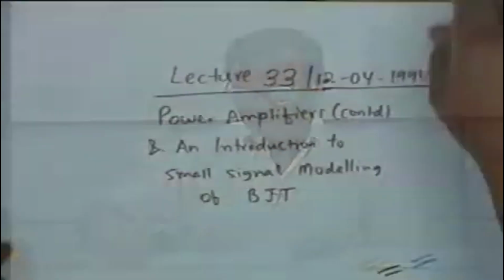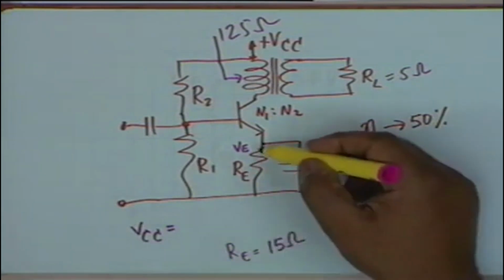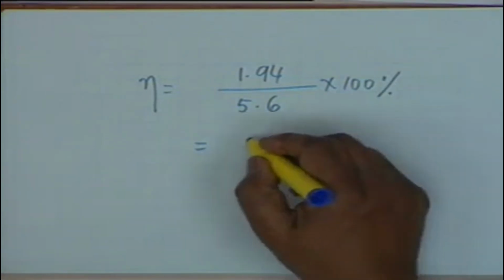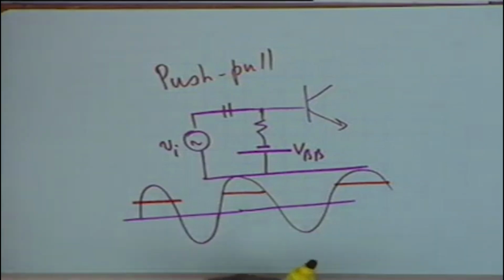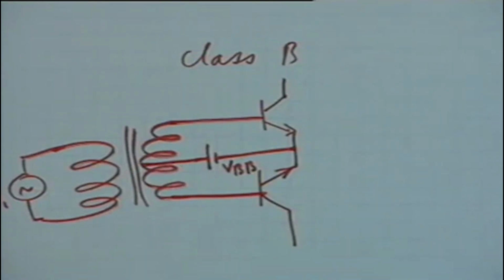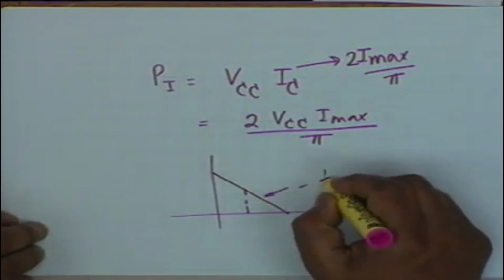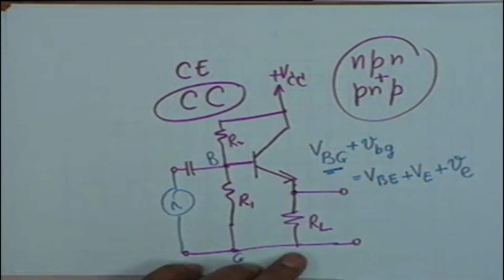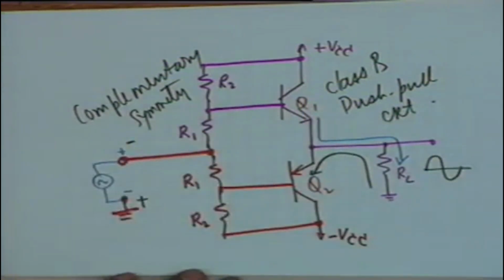Power Amplifiers (Contd.) and an Introduction to Small Signal Modelling of BJT